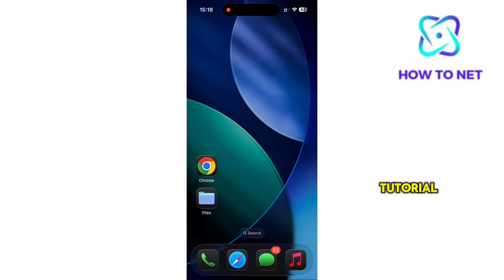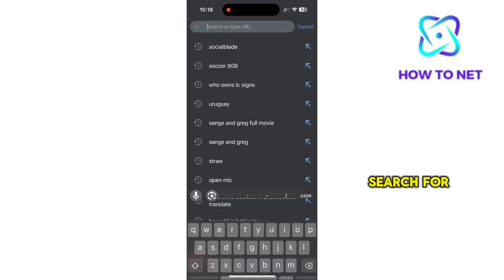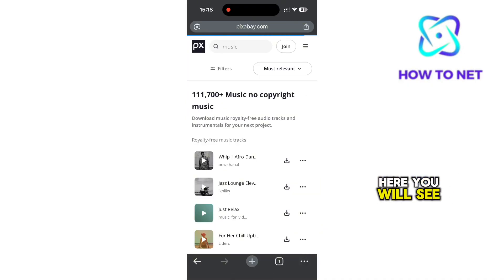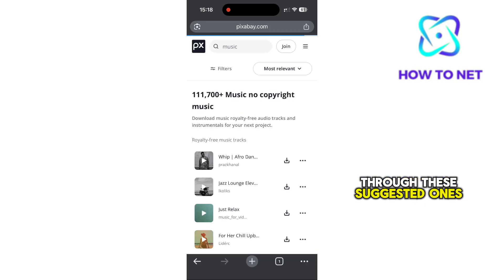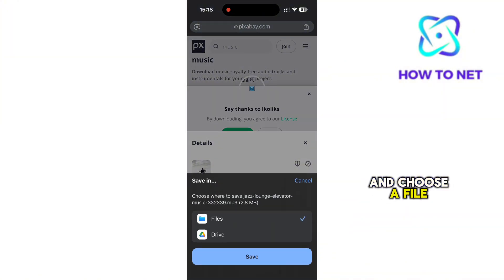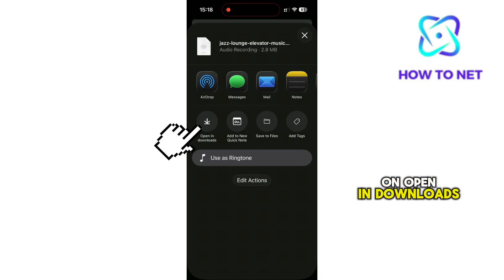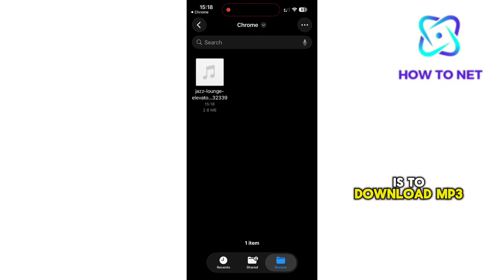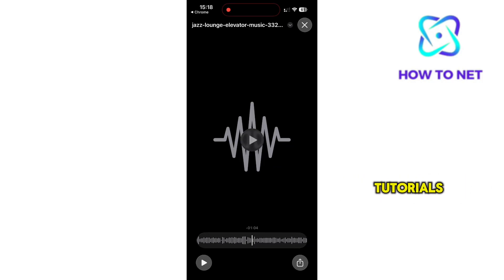How to Download MP3 Songs on Chrome for iPhone (Easy & Free Method)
Want to download MP3 songs straight from Chrome on your iPhone? 🎧 In this step-by-step guide, you’ll learn how to safely download MP3 files using Chrome or Safari on iOS, and how to save them directly to your iPhone’s Files app or a music player.

Since iPhones don’t support traditional downloads like Android, this video shows you the right way to save MP3s without needing extra apps or a computer.

📲 What you’ll learn:
✅ How to download MP3s from trusted sites using Chrome or Safari
✅ How to save MP3 files to your iPhone (Files app)
✅ How to play MP3 songs offline

⚠️ Note: Only download music from legal and copyright-free sources.